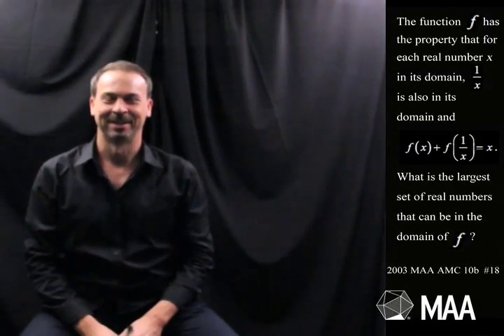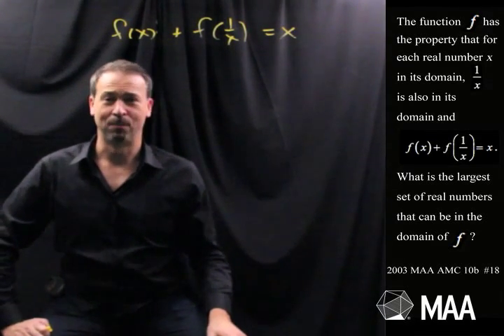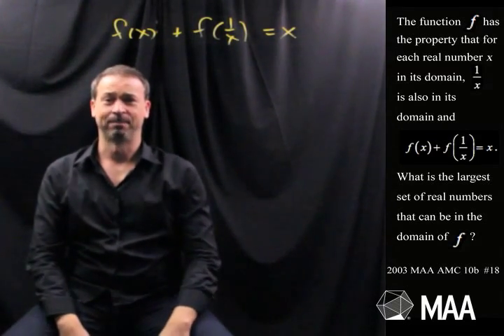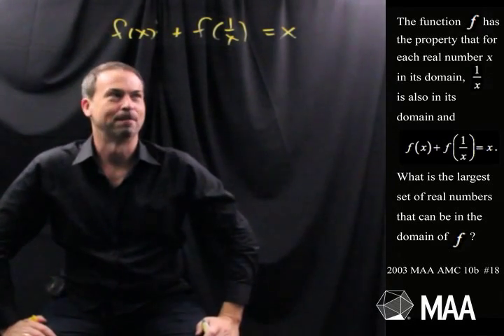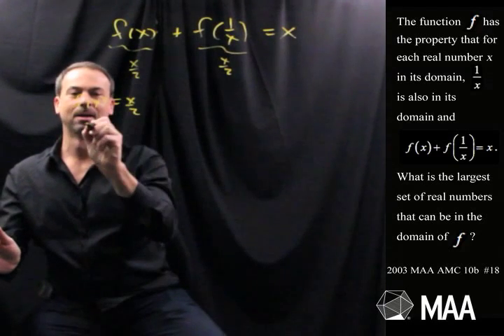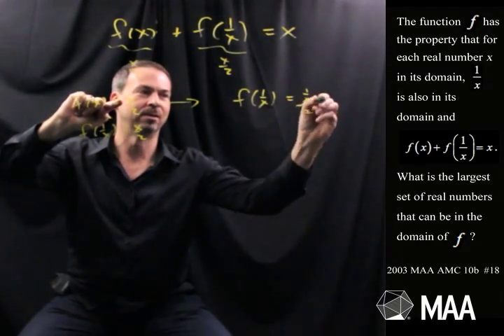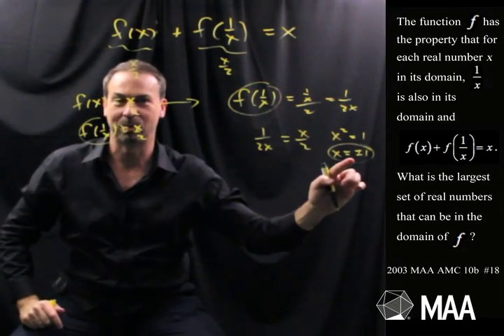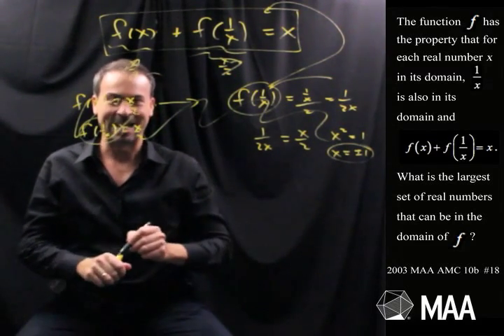Whats the Domain?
James Tanton takes viewers through this question from the 2006 MAA AMC 12a Competition. Appropriate for the 12th grade level, this question covers Functions: Notation, Domain and Range.

Read the essay that goes with this question (PDF).